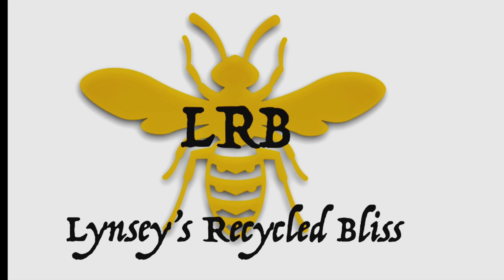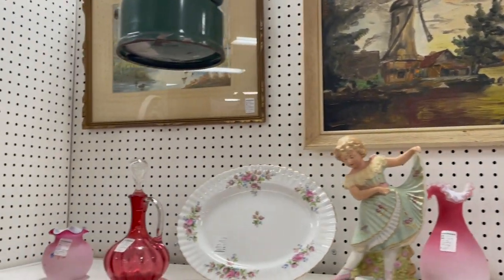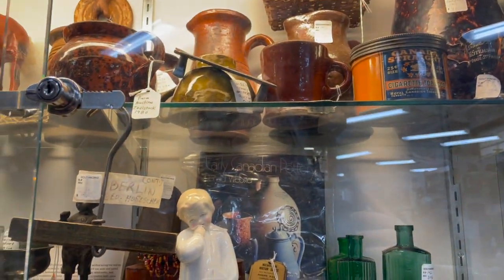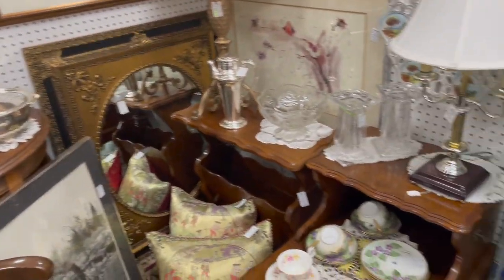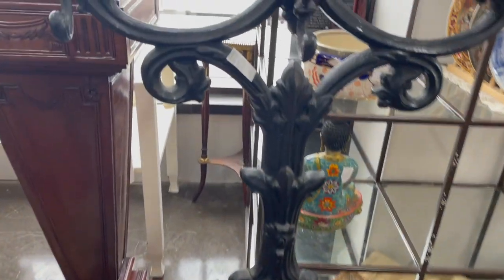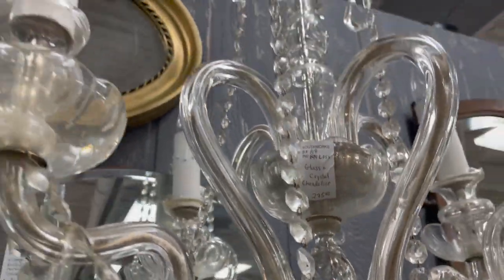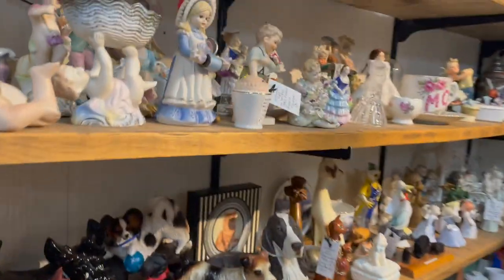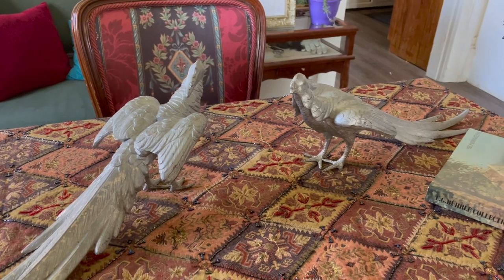Antique Mall Shopping (Canada's Largest) Part I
This week I took a break from unpacking and had a day out to Canada's largest Antique Mall in Cambridge Ontario, It was 35000 sq ft of heaven.
In part 1 I will show you some of the things I picked up. In part 2 I show you more items for my home and thrifted finds.